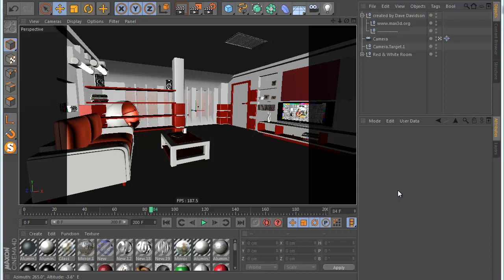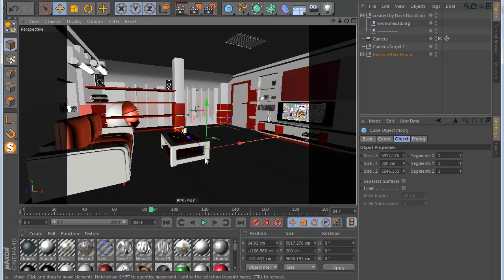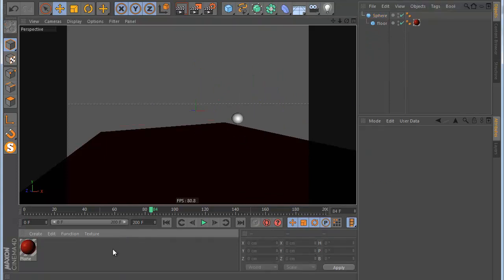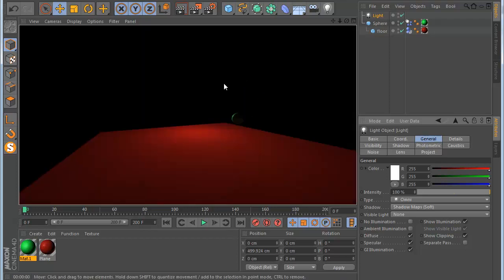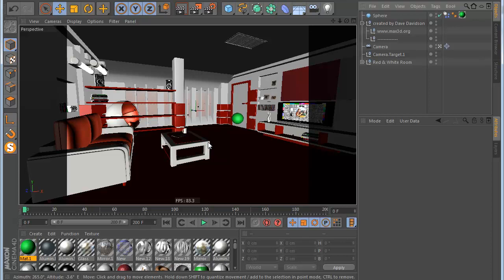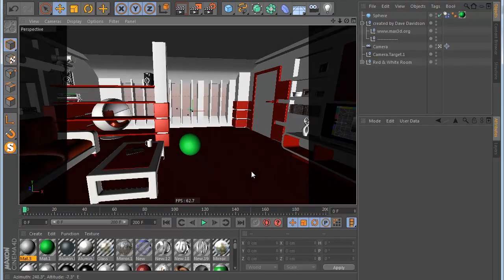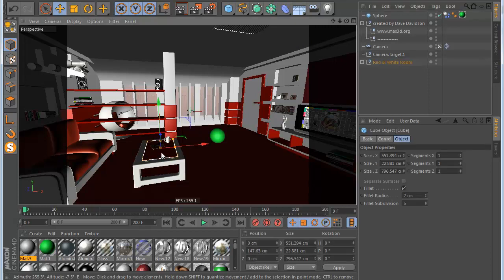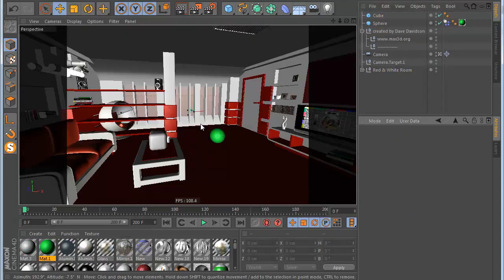MagicSolo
With this plugin you can select very easy one or multiobject and make solo like you open to new scene !